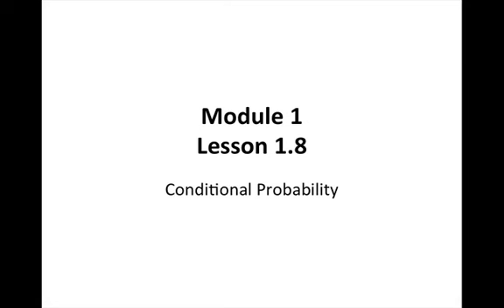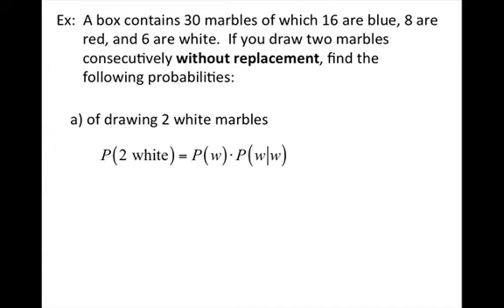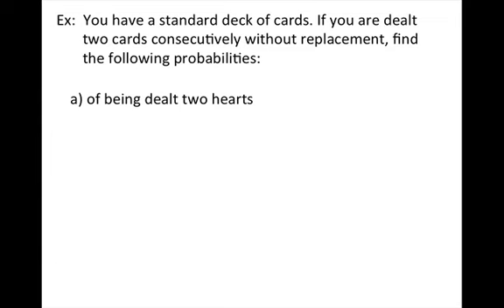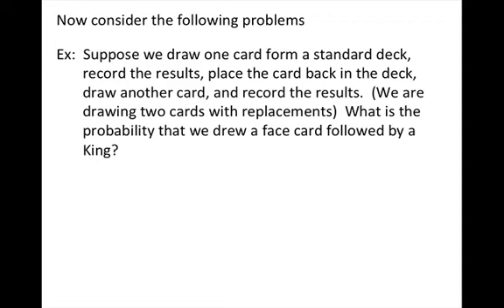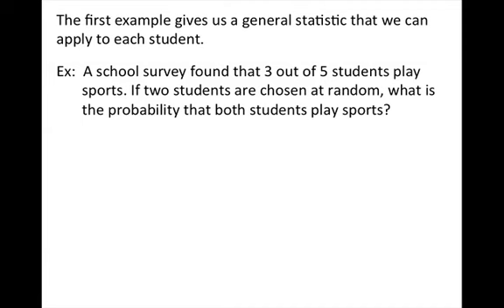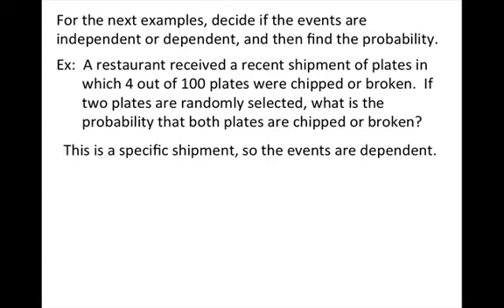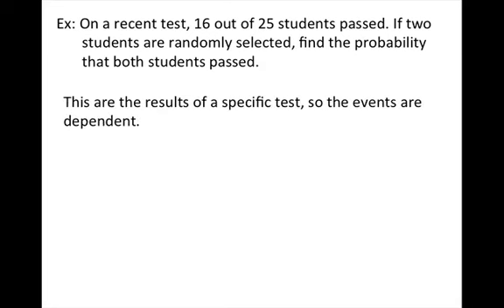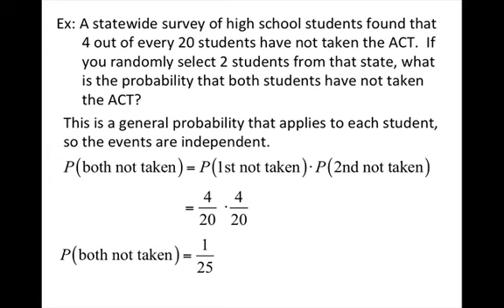Lesson 1 8